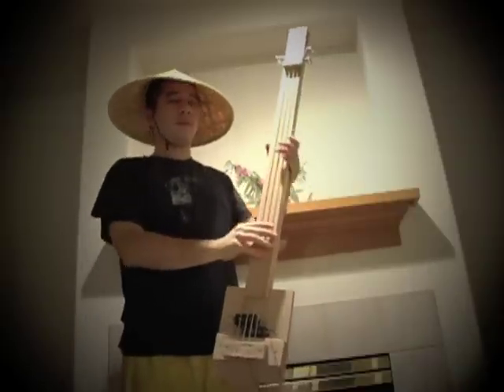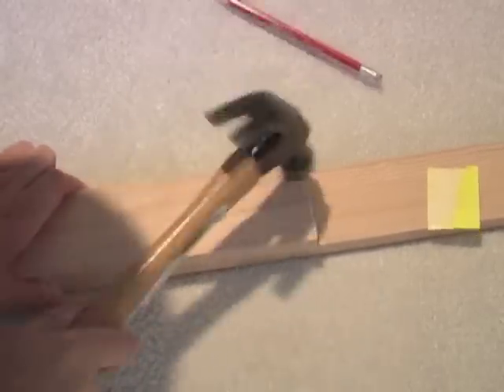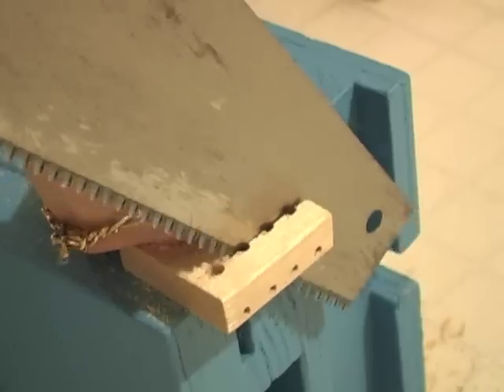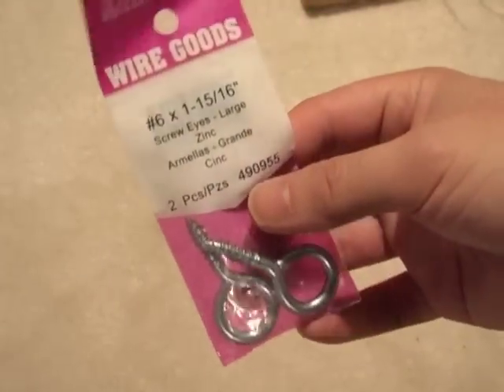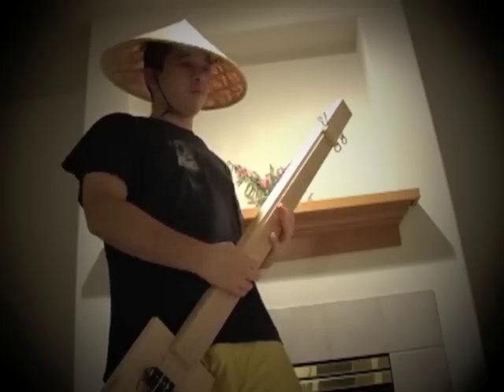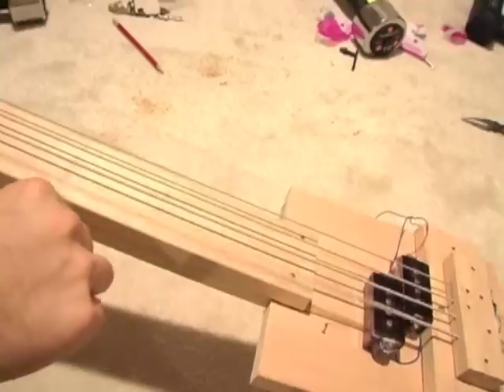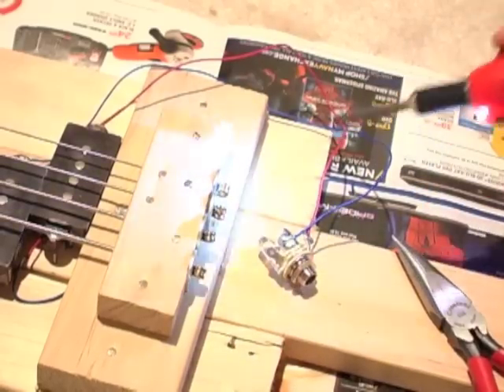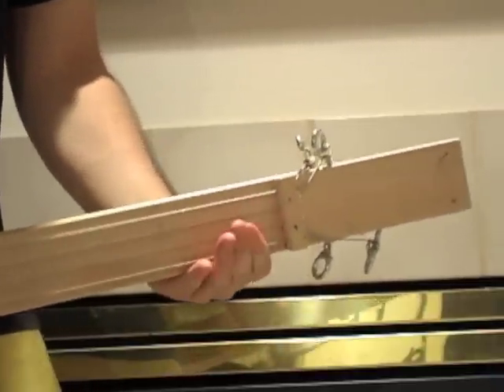How to Build a Cheap DIY Electric Upright Bass out of a 1x3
For under $10 you can purchase good quality lumber at a hardware store. Or browse the wood in the free scrap pile instead. For under $4, you can buy 4 eye bolts and 4 fender washers at Home Depot, Ace Hardware or Lowe's.

Using a drill, crosscut hand saw, wood glue, hammer and nails, one could build a crude bass. The items not found at the hardware store are the 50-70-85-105 gauge Ernie Ball bass strings (mine were previously used to keep cost down), electric guitar pickups from 1996 Rogue Precision bass, and 1/4" phone jack. Also, the Hartke Kickback 12 bass amp combo was used to amplify the upright in this video.

However, I have seen folks use weedwacker line of varying gauges but nylon is very quiet acoustically and doesn't have any magnetism to generate a signal in the pickup. A microphone or piezoelectric sensor would have to be mounted and is a more expensive alternative to my piece of shit wood bass.